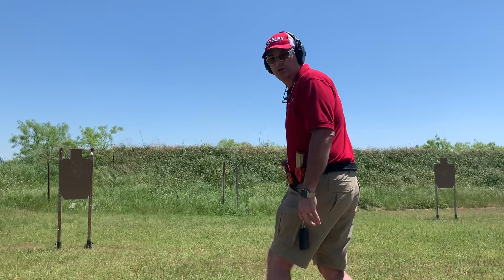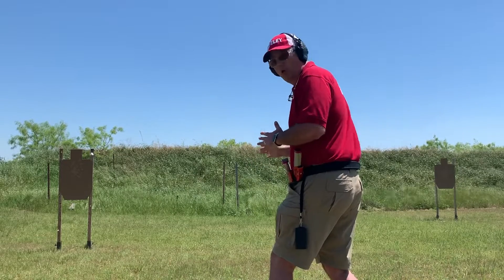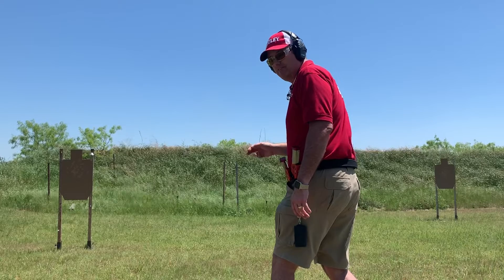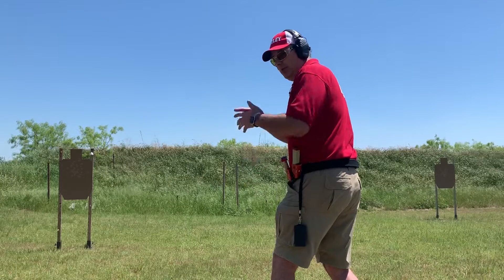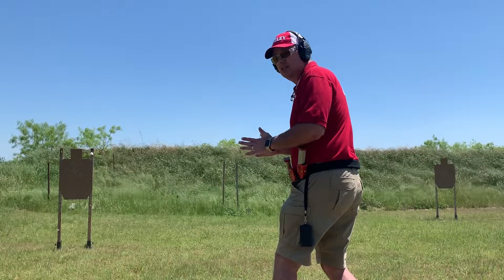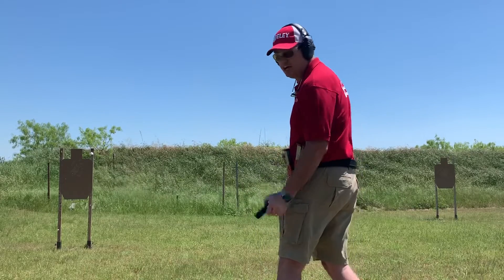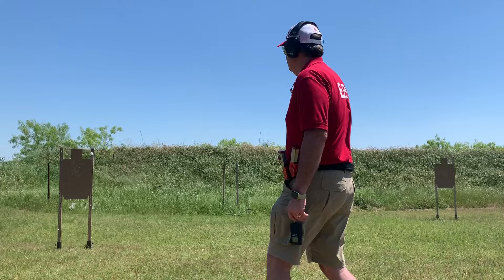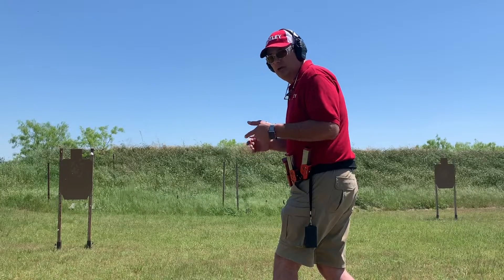4 For Core Drill with Dan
Working on 4 For Core Drill I am playing a little to see where I should have my toes pointed or to see if it even makes any difference.